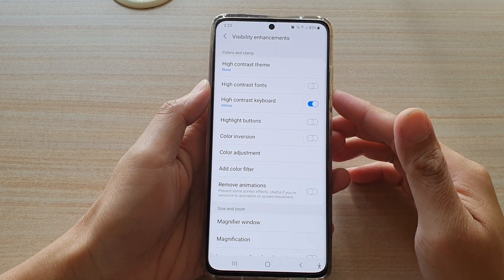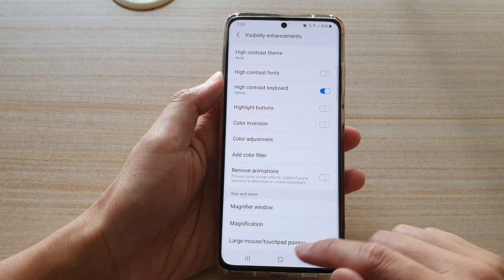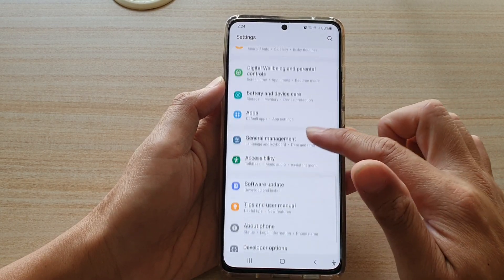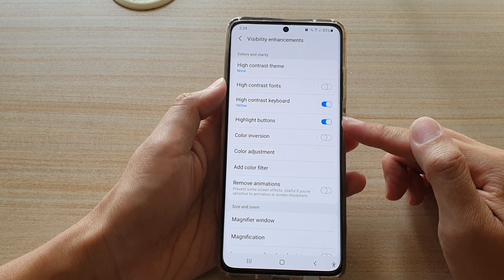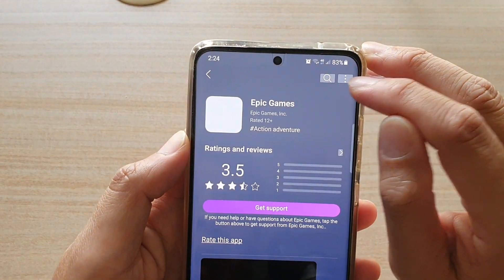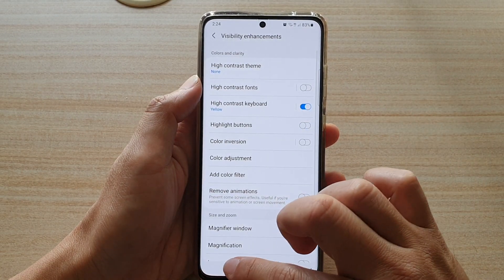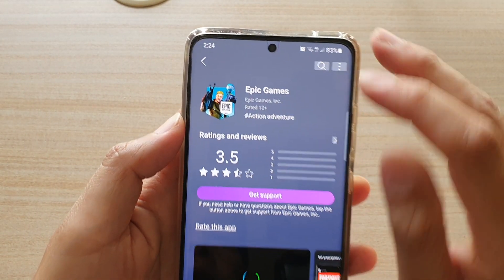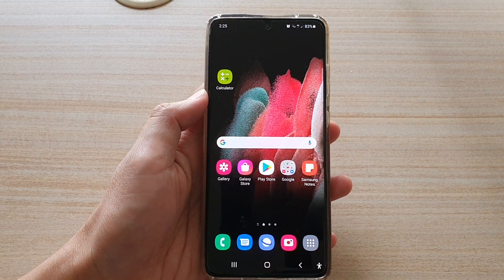Galaxy S21/Ultra/Plus: How to Enable/Disable Highlight Buttons for Visibility Enhancements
Learn how you can enable or disable highlight buttons for visibility enhancements on the Galaxy S21/Ultra/Plus.